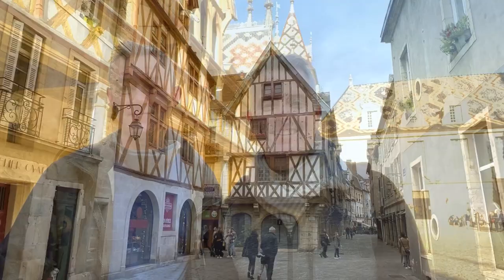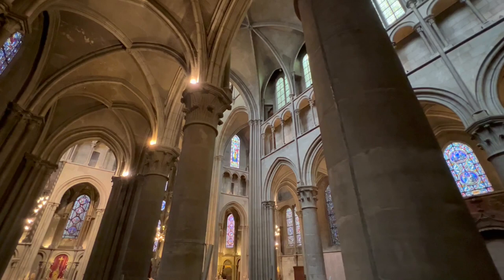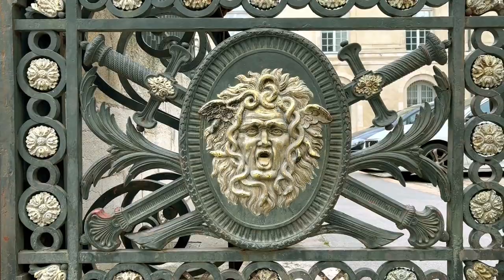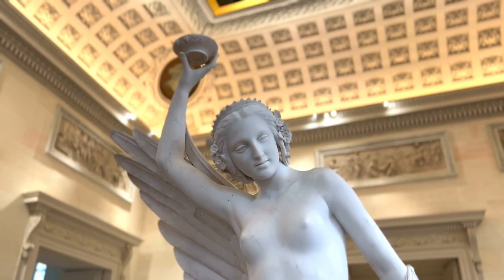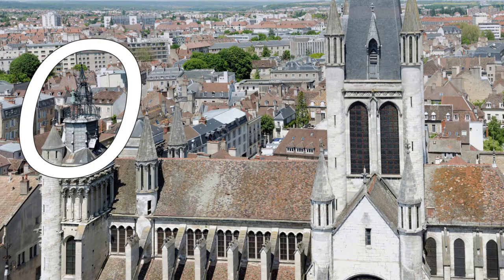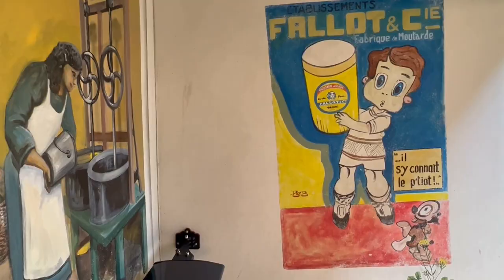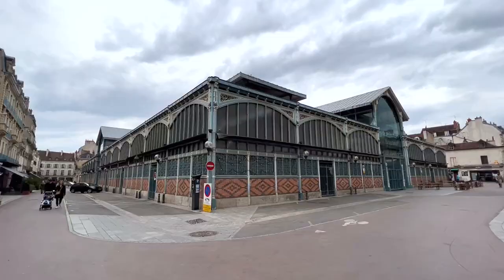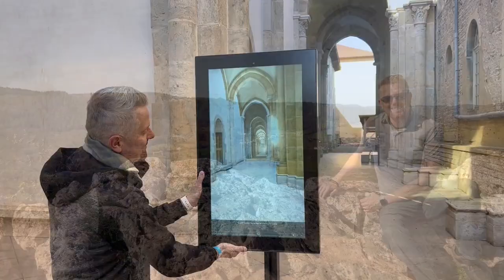Our Top 5 FREE things to do in Dijon, France - Owl Walk, Museum of Fine Arts, Fallot mustard store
Dijon is the capital city of Burgundy, France, a region known all over the world for producing some of the best red wines in the world, Dijon mustard, and escargots.

But beyond food and wine, Dijon is a beautiful medieval town with tons of other things to do: Shopping, museums, churches, walking tours, and more.

If you are planning to travel to Dijon, this video should provide you suggestions on what to do during your trip to Burgundy.

1. Owl Walk (Parcours de la Chouette) - Orange Foot by Dan Henig
2. Dijon Museum of Fine Arts in the Palace of the Dukes of Burgundy - Fur Elise by Beethoven
3. Church of Our Lady (Eglise Notre Dame) - Moonlight Sonata by Ludwig von Beethoven
4. Edmond Fallot Dijon Mustard Store - Vampire by Emmit Fenn
5. Central Market Hall (Halles Centrales) - Empire Seasons by Dan Henig

00:00 - Intro
00:36 - Owl Walk
01:41 - Fine Arts Museum
03:03 - Church of Our Lady
04:15 - Fallot Mustard Store
05:02 - Central Market Hall

And a big thanks to the photographers who helped us with their pictures on a sunnier day than when we were there: